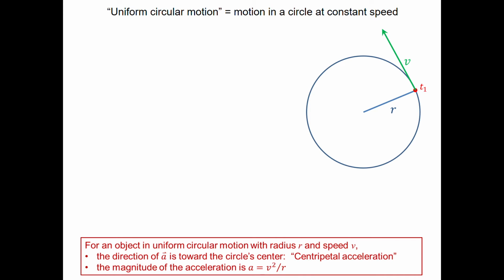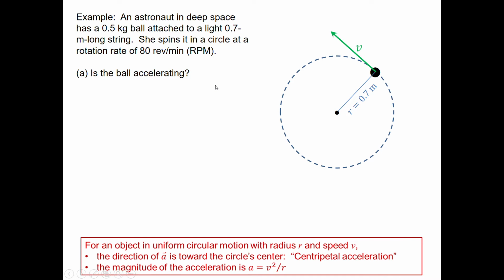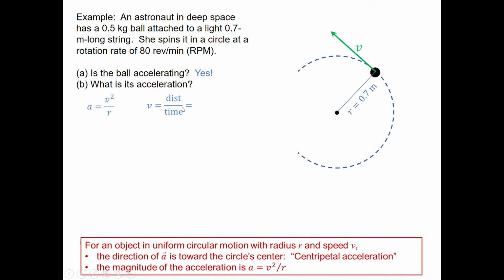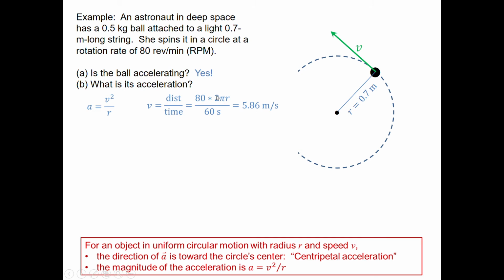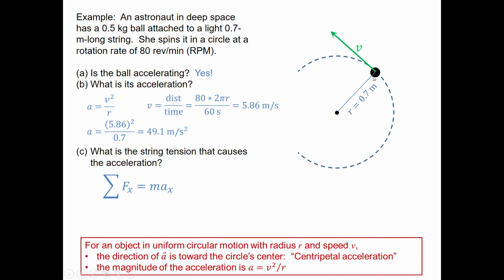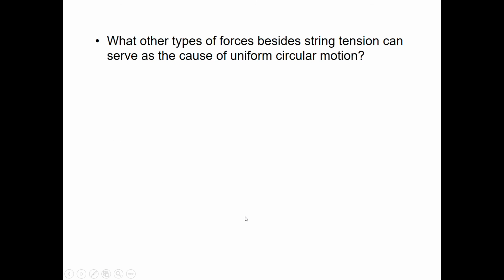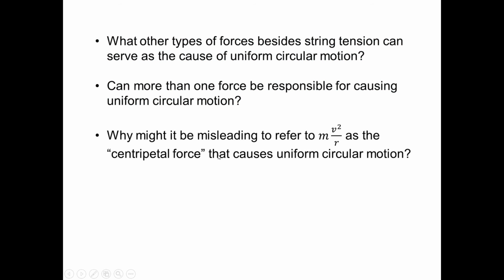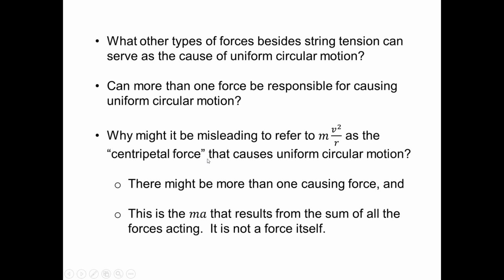p110 ch5 part2 centripetal ball on string fa20